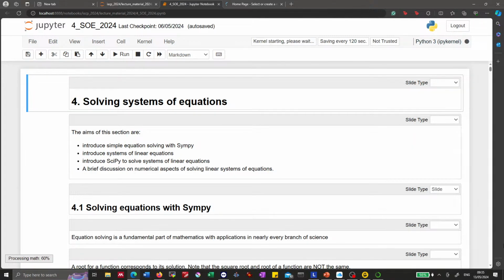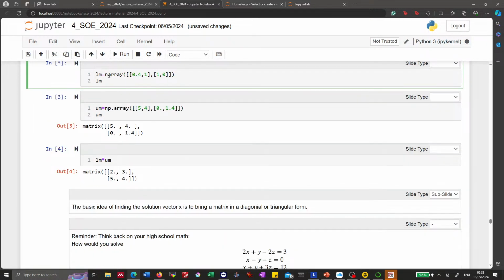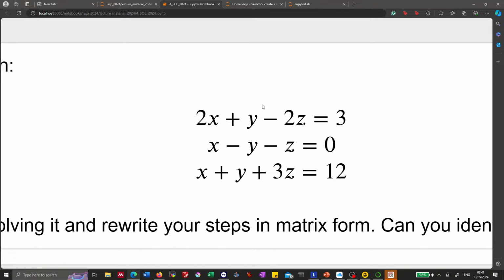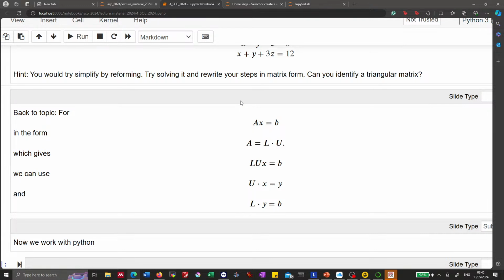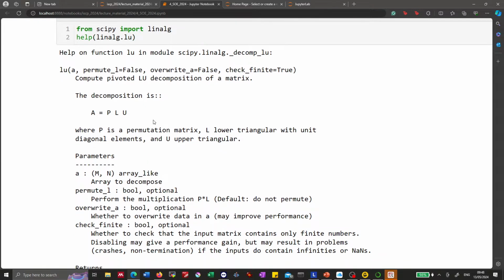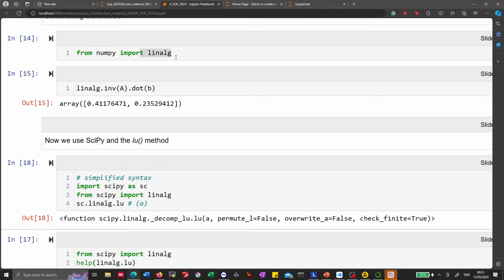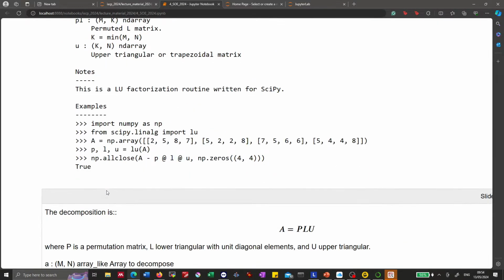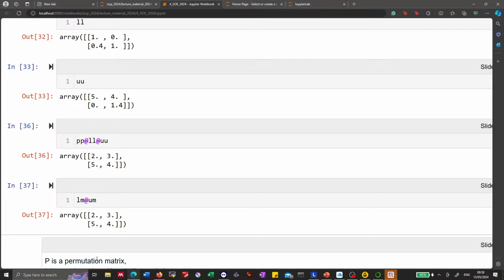Livestream von MOES453_ISCP - Lecture 10 part 2